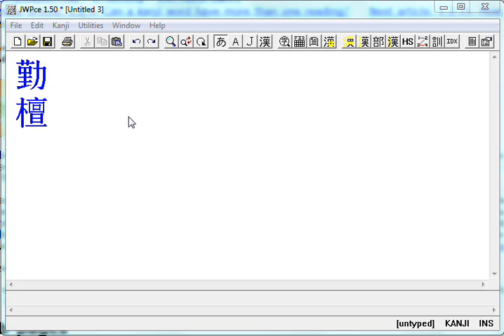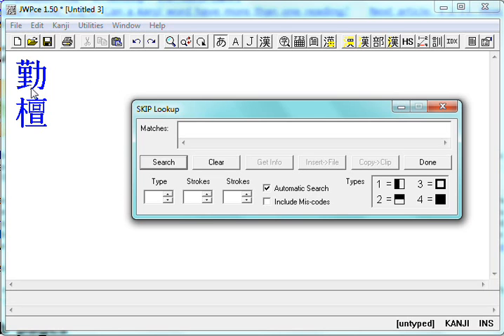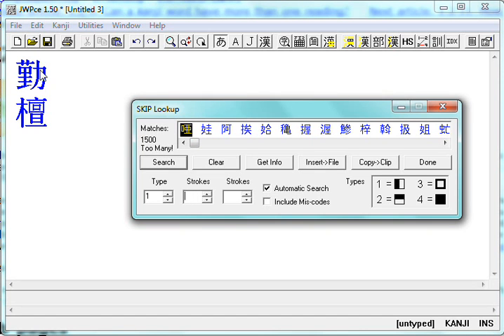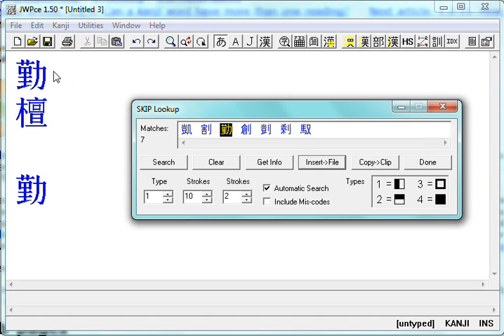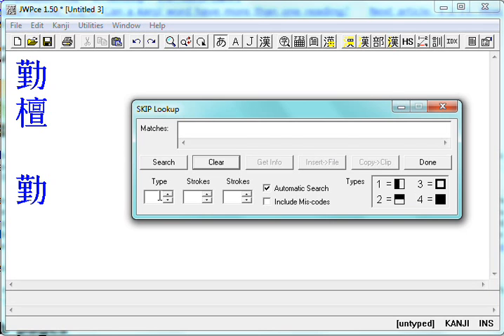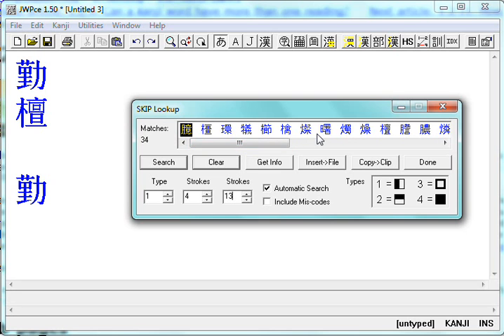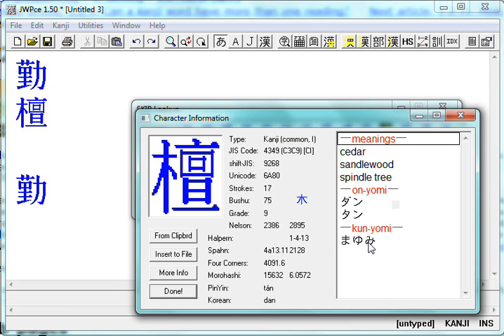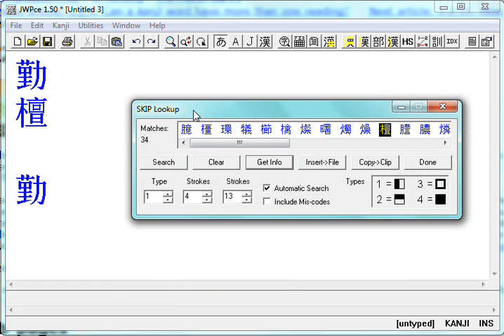Japanese Word Processor (JWPce) SKIP Lookup Tool 1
Using the SKIP Lookup Tool to identify kanji.